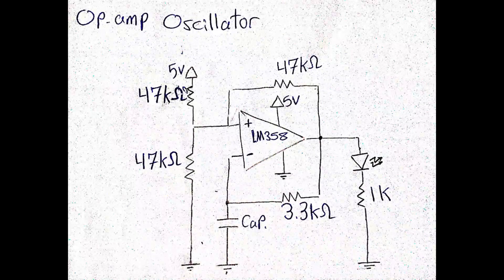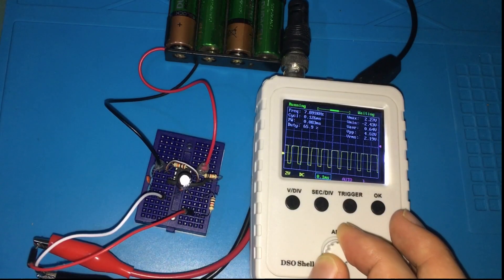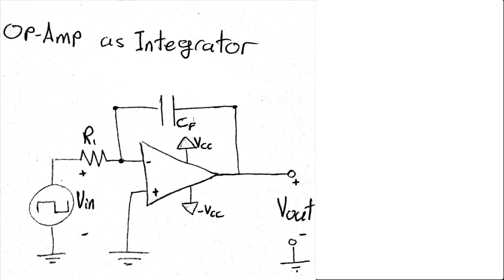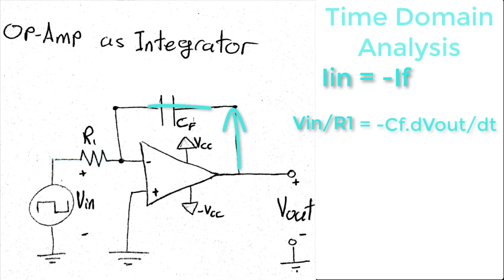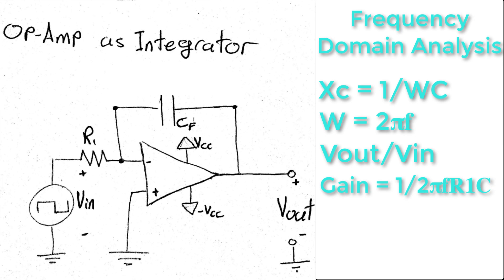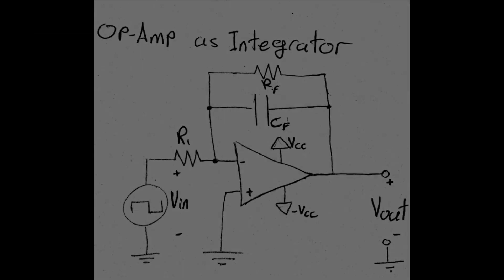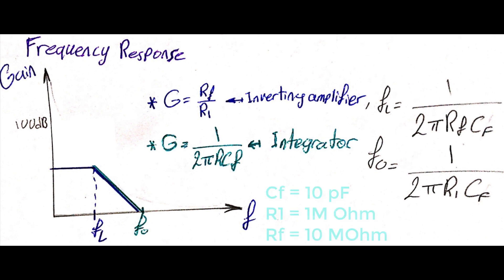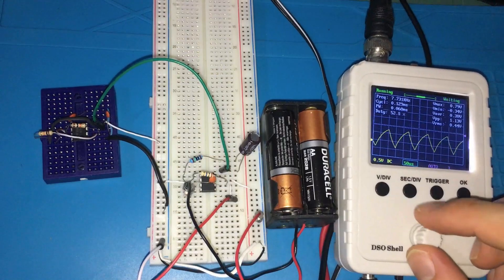Square to Triangular Signal Conversion Using Integrator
In this video the working principle of op-amp integrator is explained theoretically and practically. The converter circuit design steps are explained in details. A square wave signal generated using 555 timer and converted to a triangular waveform.